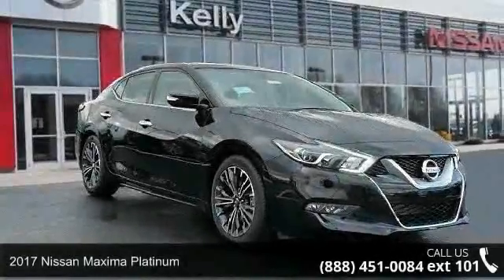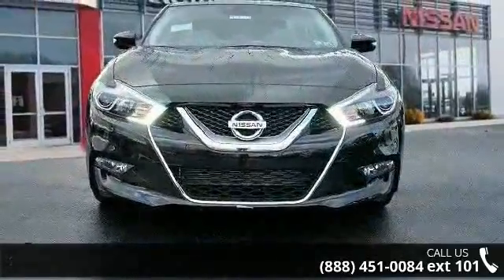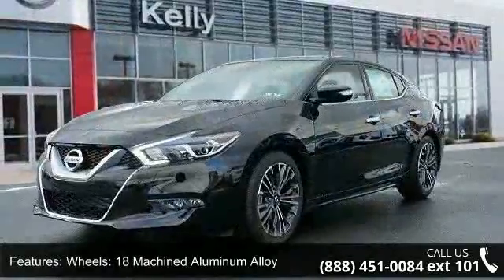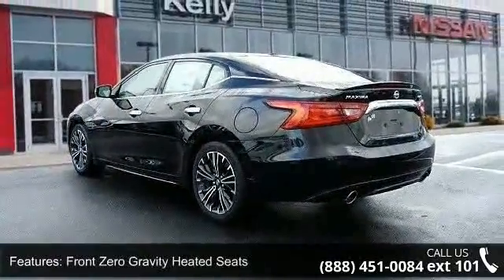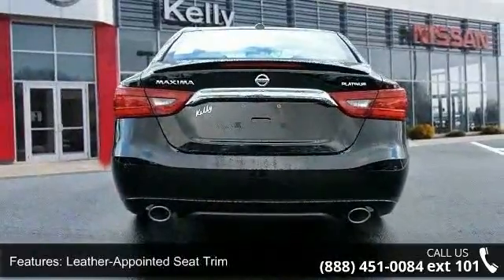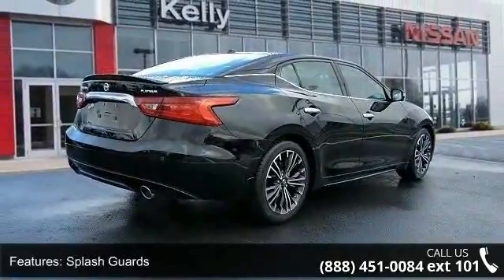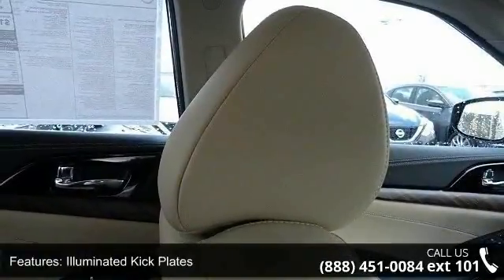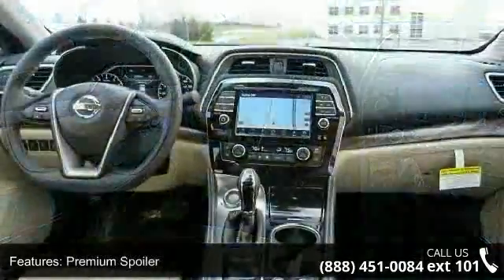2017 Nissan Maxima Platinum - Kelly Car - Emmaus, PA 18049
2017 Nissan Maxima Platinum Condition: New Mileage: 7 Transmission: CVT Exterior Color: Black Interior Color: Caf Latte Doors: 4 Stock: N74023 Cylinders: 6